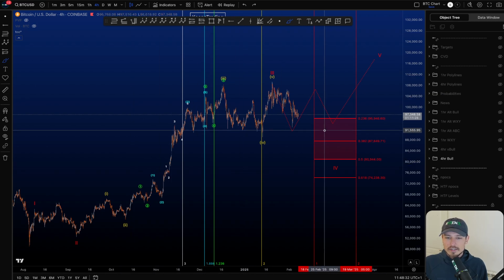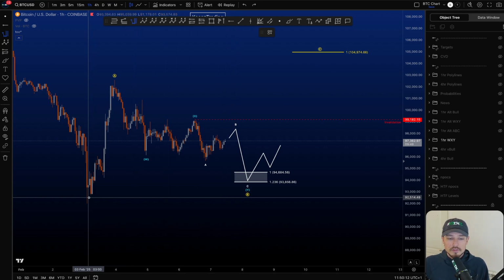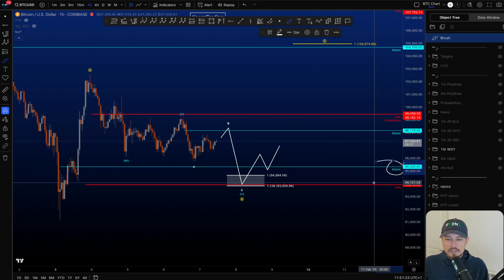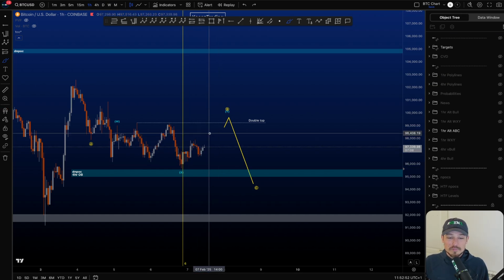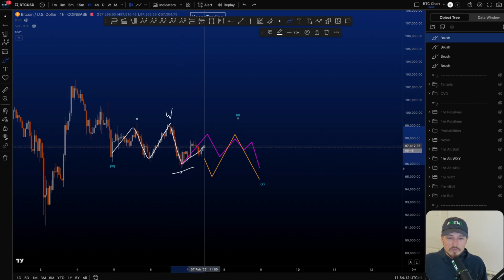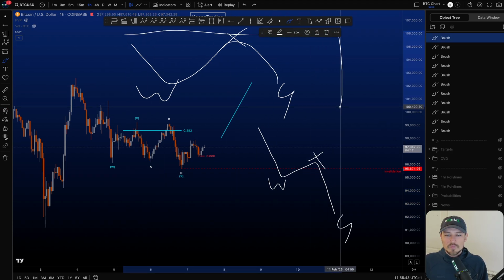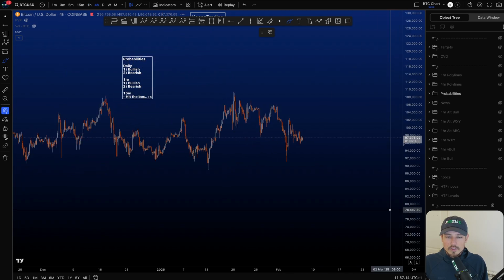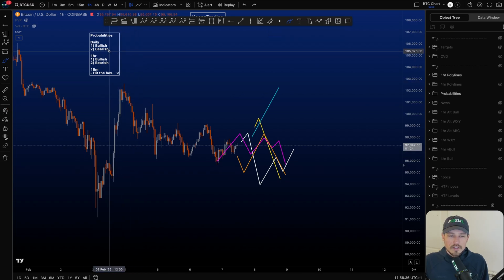One More Local Low And Go? | BIG ANNOUNCEMENT | Bitcoin Elliott Wave Analysis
▶ MY TOOLS
🔶Main Trading Platform = Blofin - $5000 in bonuses + $30 Futures Bonus + 50% Spot Fee Discount

▶ TIMESTAMPS
0:00 ANNOUNCEMENT!
0:58 Start Analysis
1:13 4hr Analysis (same)
2:35 1hr Analysis (update)
9:48 News
10:09 Probabilities & Polylines

See my email in the channel description!